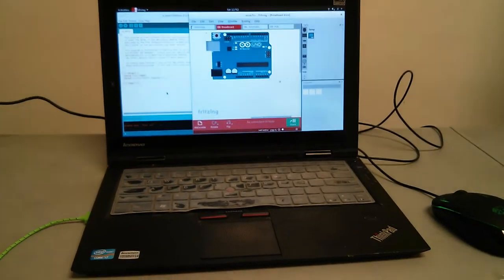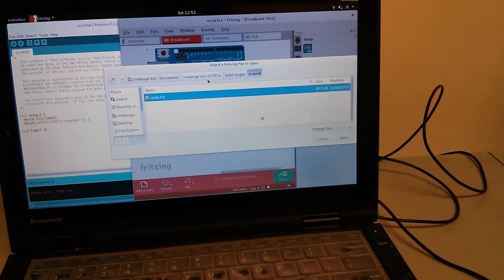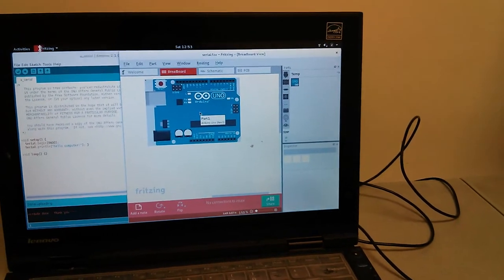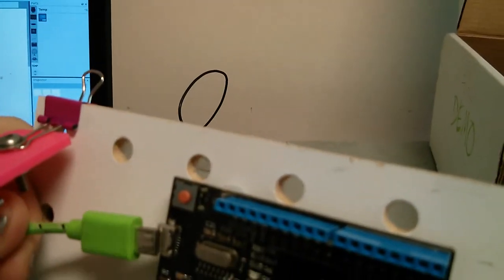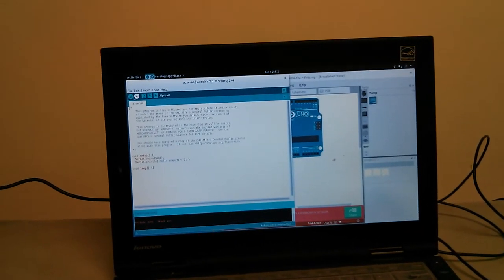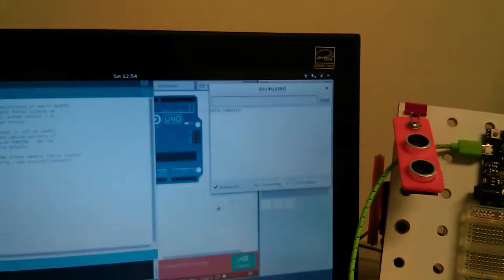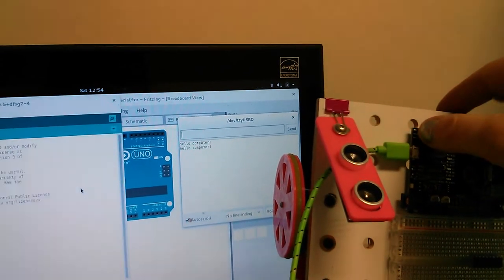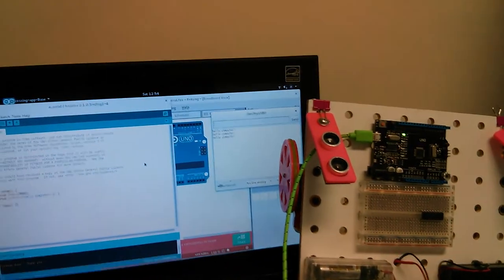02 wire and code serial 20180303 125230